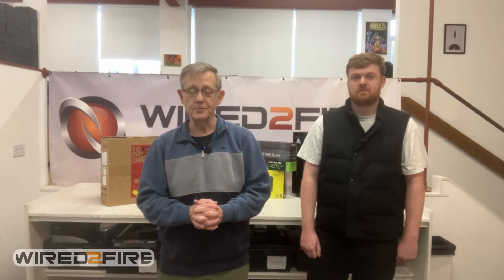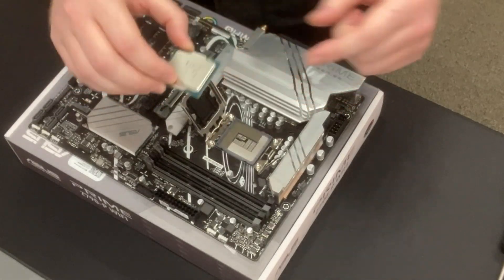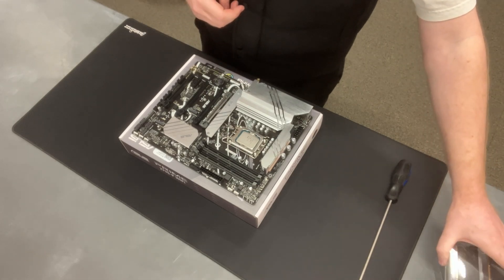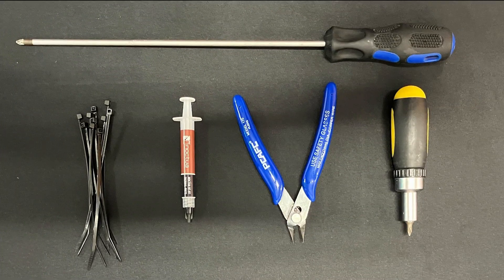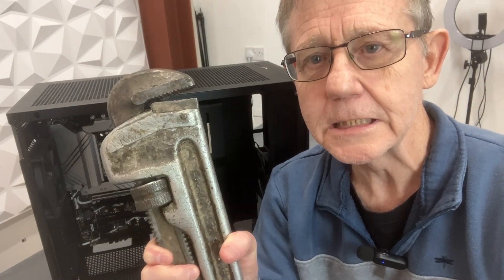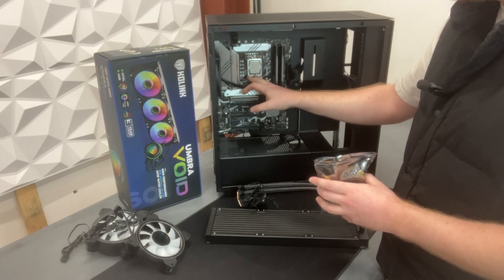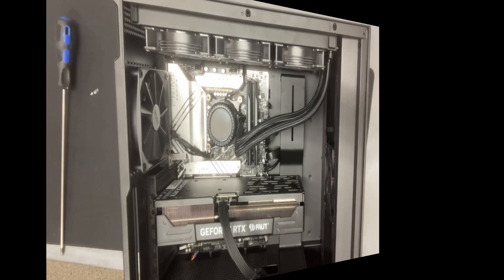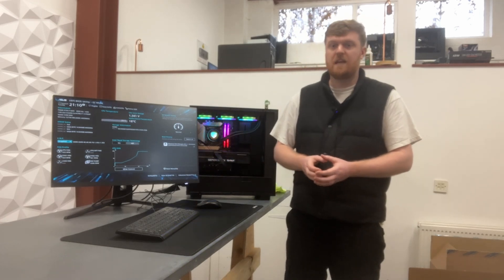Flightsim PC Build with Dan from Wired2Fire | 10 Steps to building your own PC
Ever wanted to build your own Flightsim PC but not sure how? In this video I team up with computer specialist Wired2Fire and assemble the PC we configured in an earlier video.

Chapters
00:00 Introduction
01:36 Check Dimensions
01:59 Populate M/B
05:53 Prepare the Case
06:27 Install M/B
08:52 Tooling
09:17 Connect cables
10:27 Install PSU
12:00 Install CPU Cooler
13:15 Attach Cooler to CPU
15:29 Install GPU
17:00 Set up BIOS XMP
17:55 Wired2Fire discount